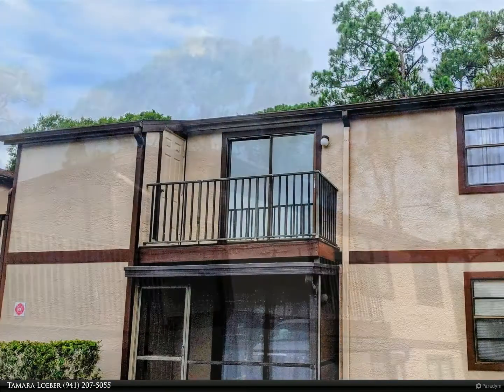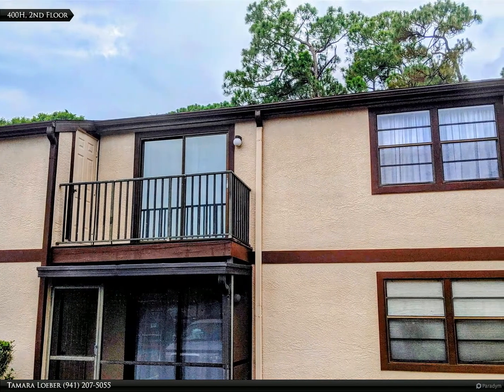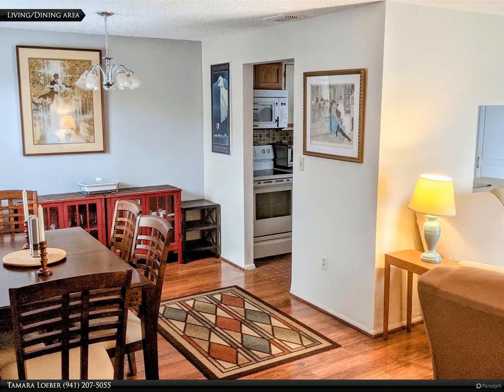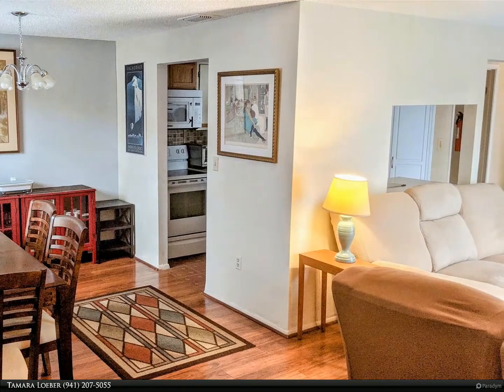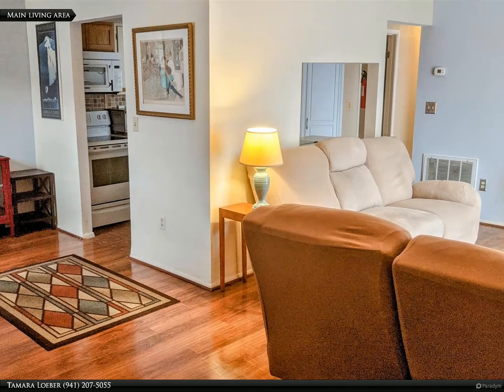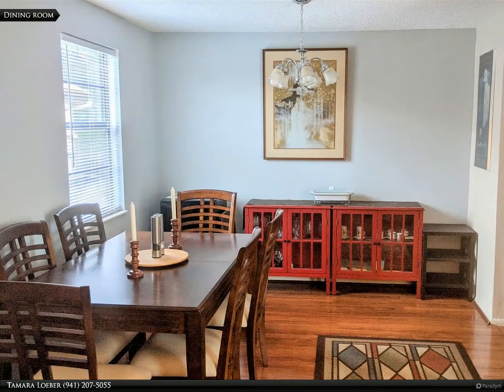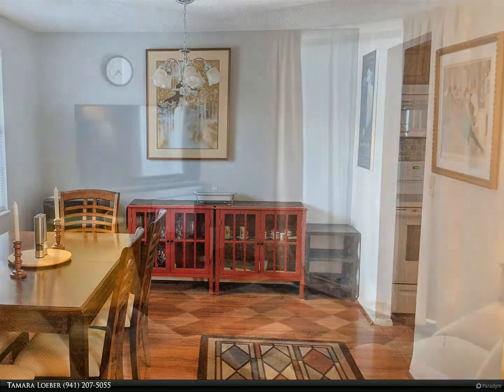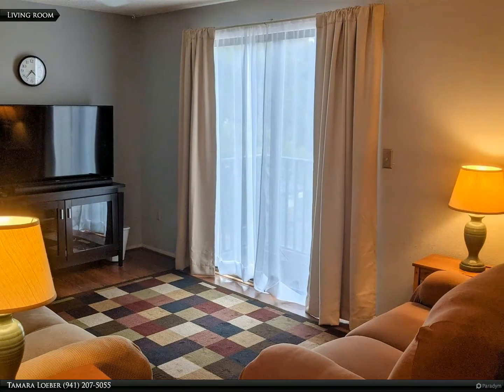Berkshire Hathaway HomeServices Florida Realty - Cedar Woods Condos: 4022 Beaver Ln.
$101,000, 2 bed, 2.00 bath, 960 SF, MLS# N6116077

This is the one! Lovely second-floor condo in the centrally-located Cedar Woods community, close to shopping, dining, world class fishing, Charlotte Harbor, and a short drive to historic downtown Punta Gorda. 2 bedroom,2 bath unit offered turn-key, fully furnished with many extras. Open living room dining room combination with laminate wood flooring installed in 2014. Sliders let in great natural light, and open to your balcony with a private, lockable storage room. New vertical blinds ready to be installed. The master suite features a walk-in closet and ensuite bath with walk-in shower. The second bedroom has twin beds and a large closet. Plenty of storage with coat closet in foyer, linen closet in hall and ample kitchen pantry. Inside, separate laundry with full-sized washer and dryer. A/C serviced May 2021. Additional appliances include: toaster oven, small kitchen appliances and a wine fridge! Screened community pool and clubhouse. Maintenance free Florida living. Are you ready?

2 full bath

Tamara Loeber
Berkshire Hathaway HomeServices Florida Realty